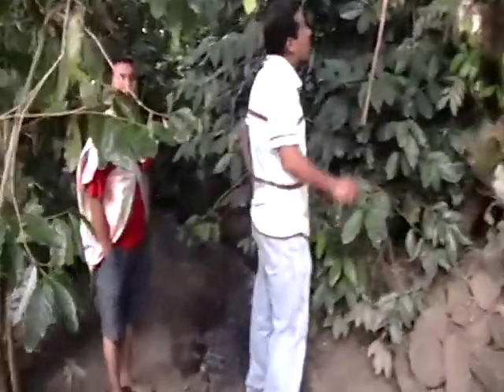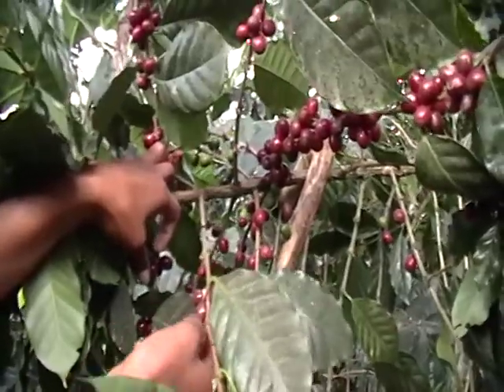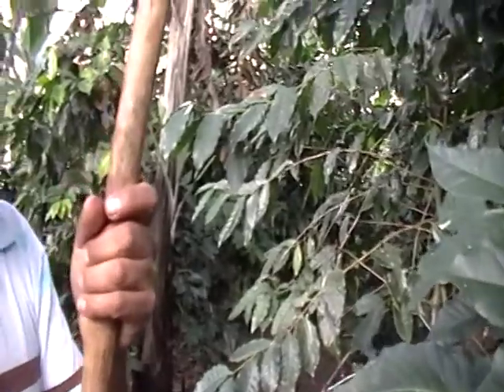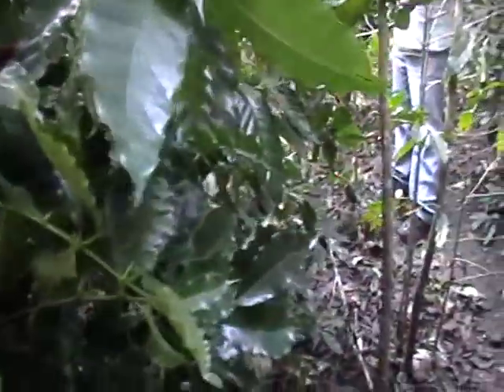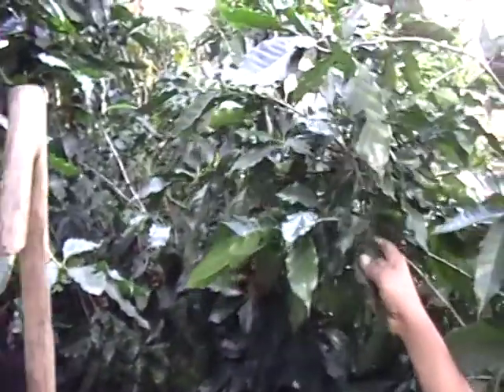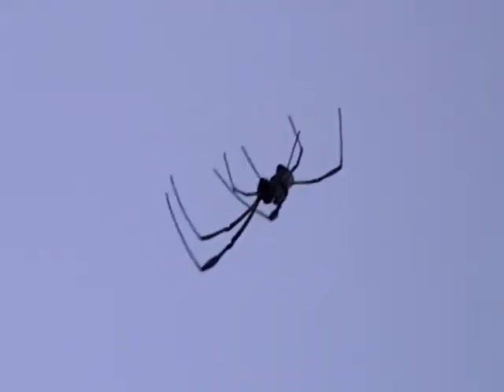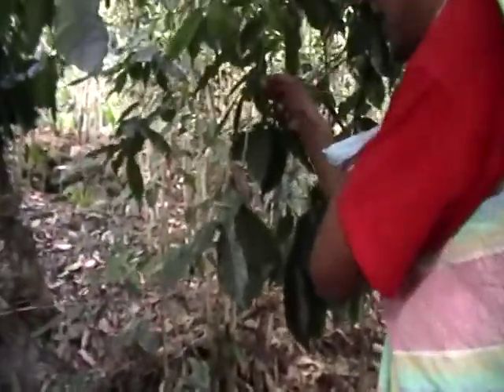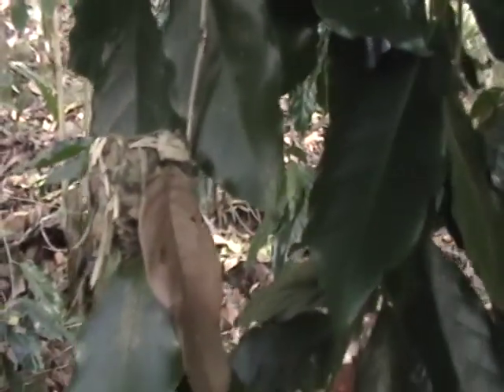Coffee & the Hummingbirds